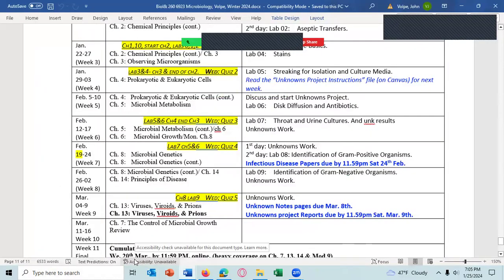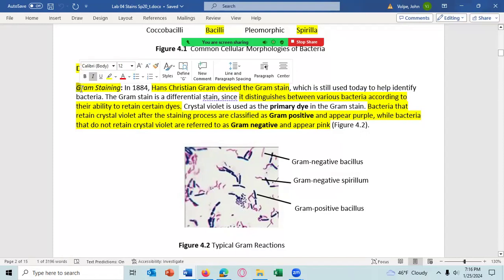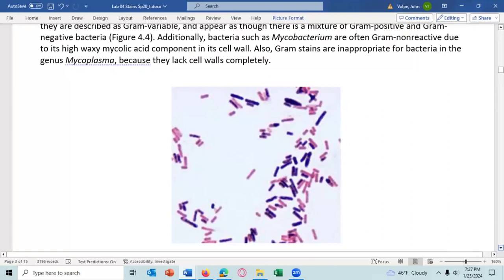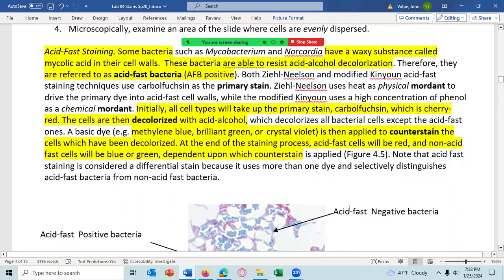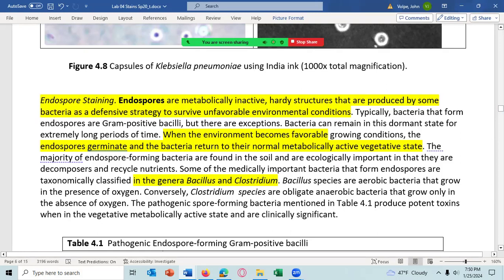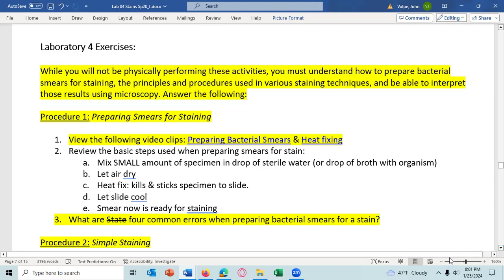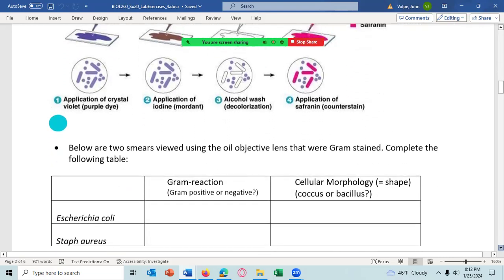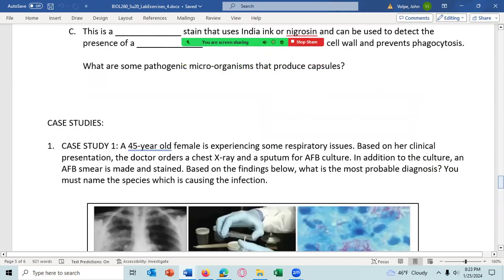2024 01 25 19 01 38 microLabTuTh7